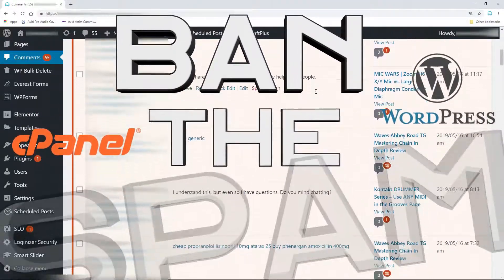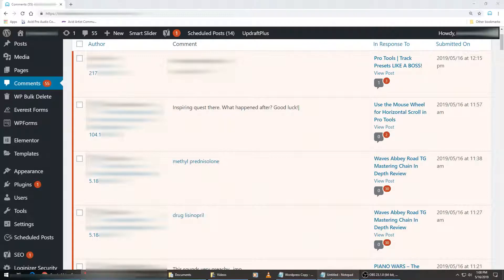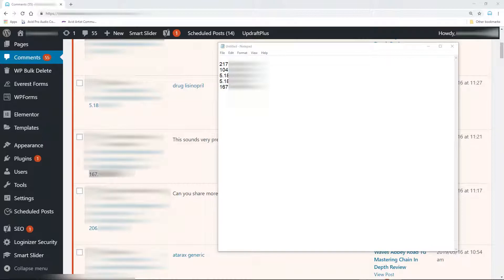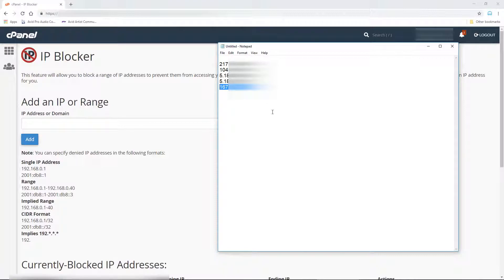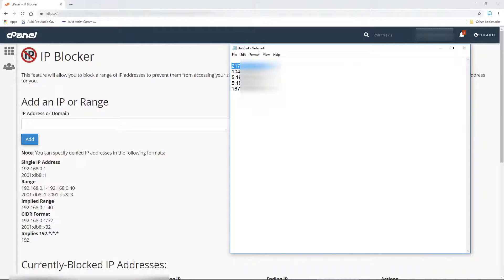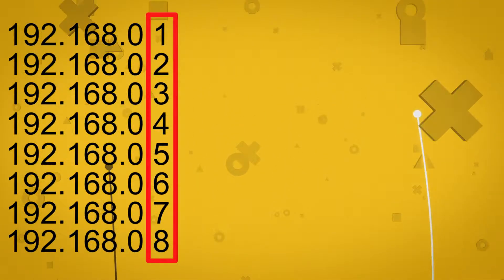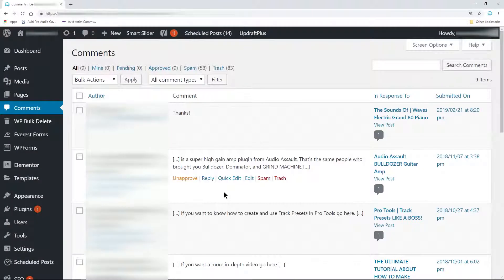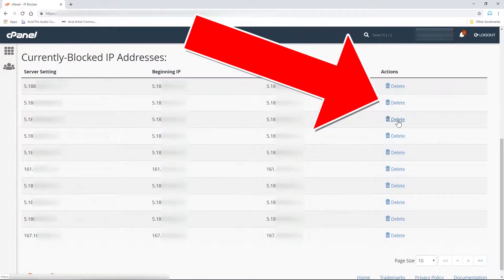Totally Block Spammers On WordPress with CPanel - IP Blocker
How to completely ban spammers from commenting or accessing your WordPress site by using IP Blocker through CPanel.

If you want to completely ban spammers from your WordPress site, you can do that quickly through CPanel.

First, we'll find the IP Addresses we want to ban. There are many ways to do this, but I like to head to the comments on WordPress and then I'll copy & paste the IP addresses of the spammers I want to ban into a Notepad document. I like to keep one IP address per line.

Head to your CPanel and scroll down to SECURITY and click IP BLOCKER

Then, copy & paste a single IP address into the box and click ADD.

You can scroll down to confirm that it is banned.

Then, repeat this process for each IP address you want to ban.

If you notice spam coming from similar IP address with incrementing digits at the end, you could also type in a range of IP Addresses to ban, so you don't have to paste them in one-by-one.

And that's it. You should notice a drastic decrease in Spam Comments. Just repeat these steps when new spammers come along.

If you want to unblock an IP Address, just click DELETE for the IP you want to unblock.

If you don't use CPanel or you don't want to block access to your site for an IP address, you can still block spammers from commenting on your site by using the integrated tools in WordPress.

Block Spam Comments on WordPress - Blacklist IP Addresses & Words